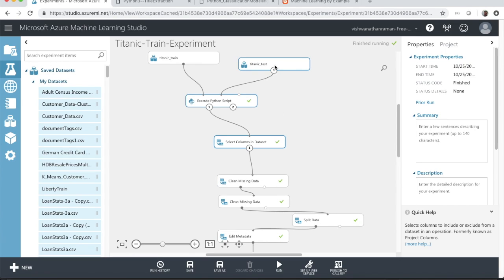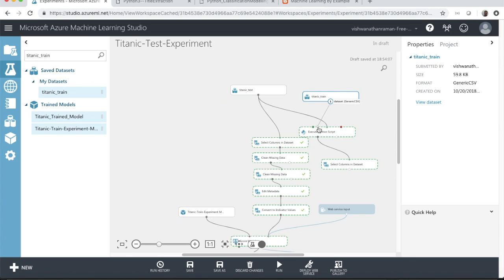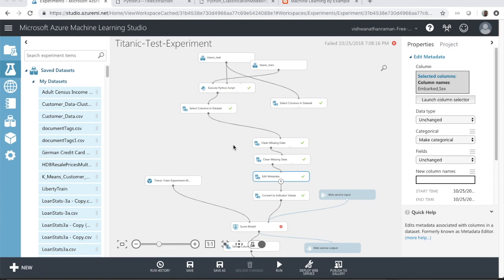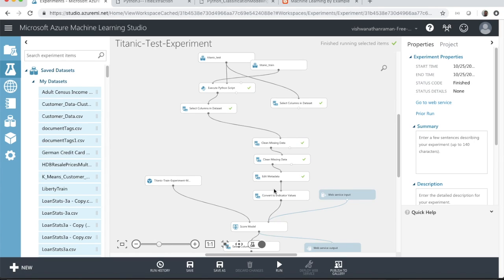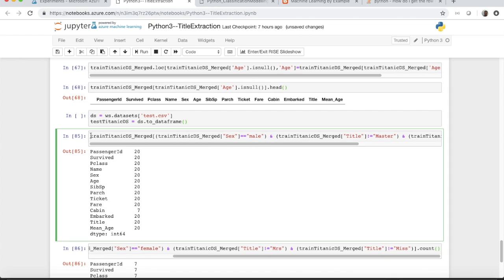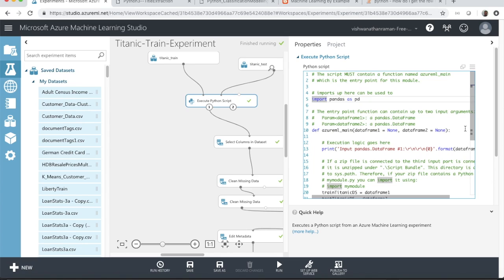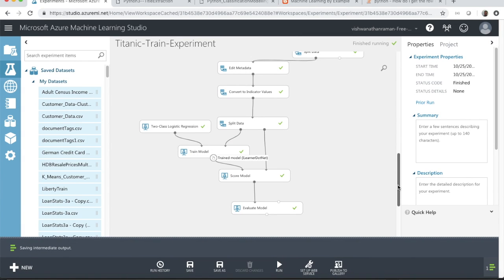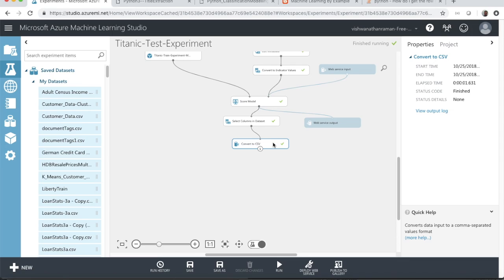ADeepDiveIntoMachineLearning_Series_2-1.8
This video discusses the method to develop python script to extract the title from name and plugging it back into the workflow in the context of test workflow